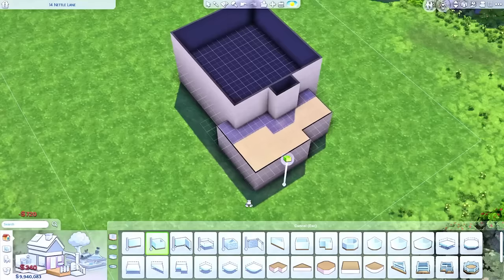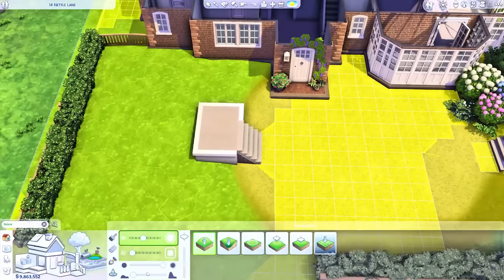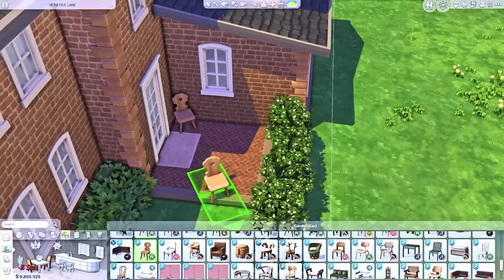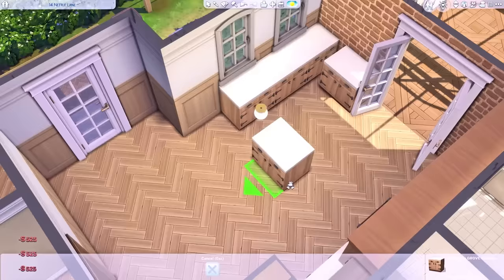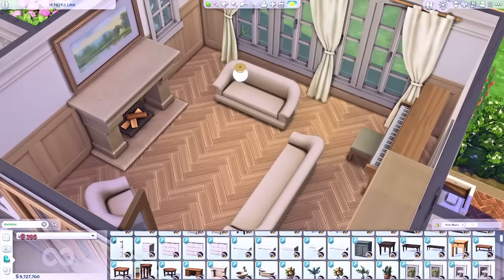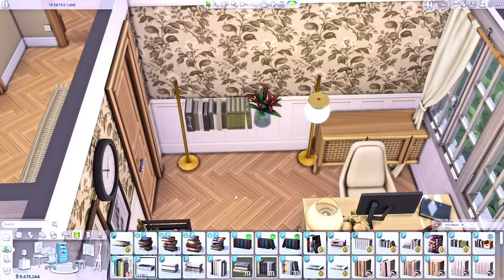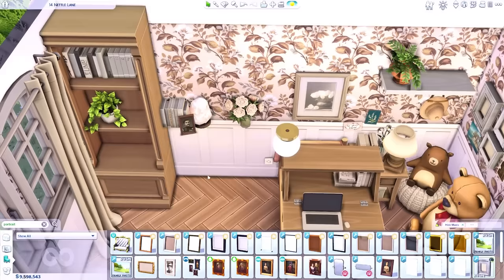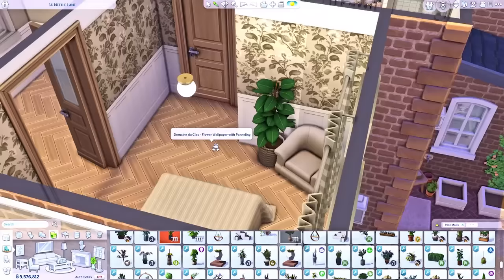English Countryside Cottage | The Sims 4 Speed Build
- OPEN ME -

Hi Guys!
In today's video, I'm building a English Countryside Cottage!

• Build Details •
- English Countryside Home (on the gallery)
- 4 Bedrooms, 4 Bathrooms
- Price - § 370,662
- Located - Henford-On-Bagley

• Packs Used •
- Horse Ranch (1 item)
- Growing Together (2 items)
- Cottage Living (3 items)
- Island Living (1 item)
- Seasons (2 items)
- Cats and Dogs (1 item)
- Get Together (3 items)
- Outdoor Retreat (1 item)
- Laundry Day Stuff (2 items)
- Cool Kitchen Stuff (1 item)
- Bathroom Clutter Kit (1 item)
- Everyday Clutter Kit (2 items)